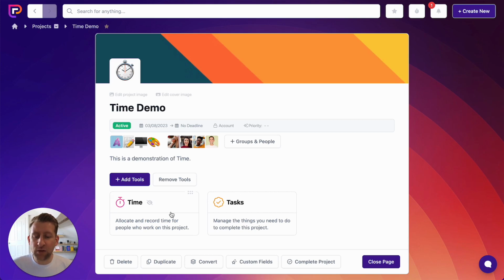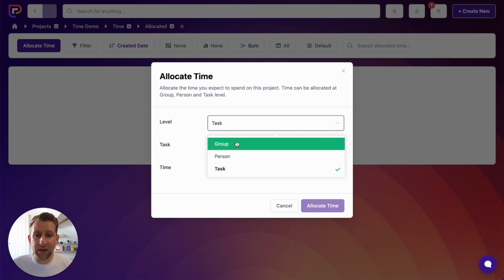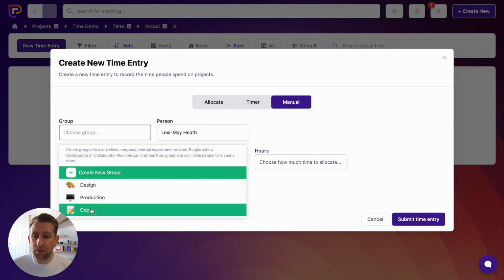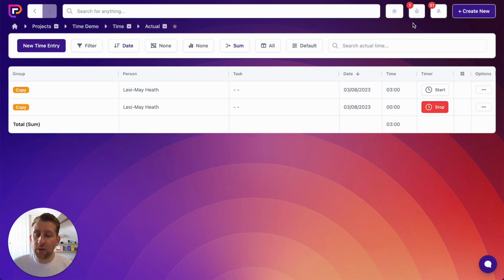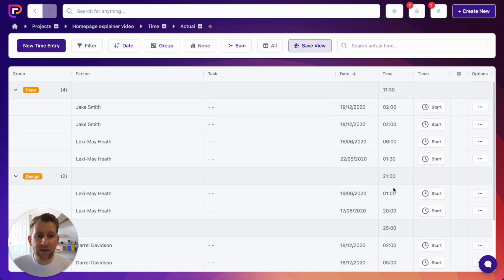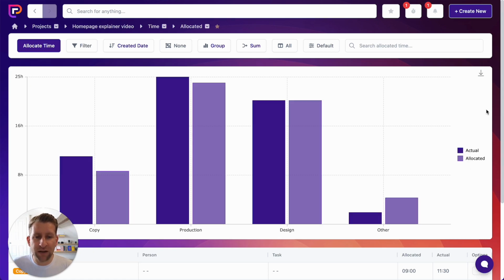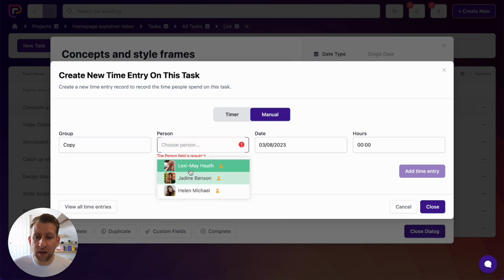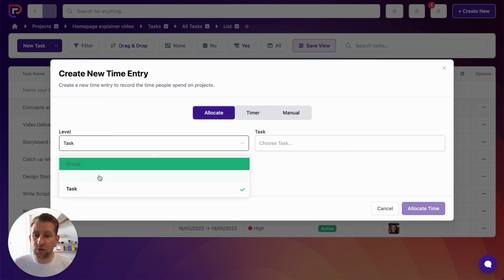How to record & track time in Project co ⏱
In this video we demonstrate how to record and track time in Project.co. Keeping a record of your time means you can bill your clients correctly and keep projects efficient.